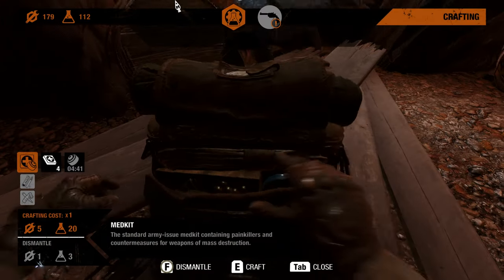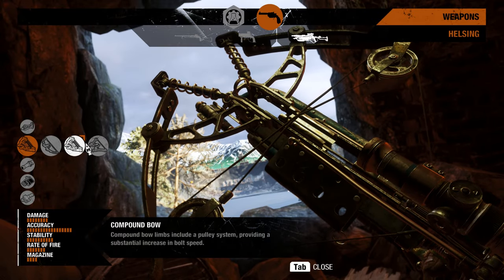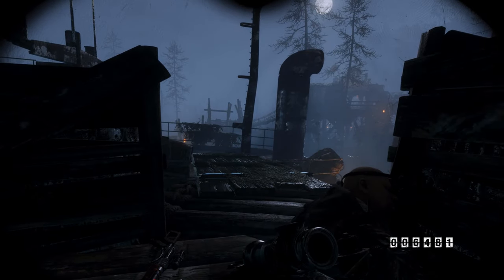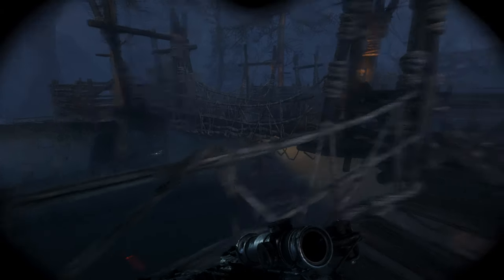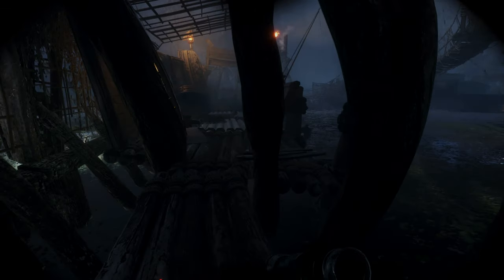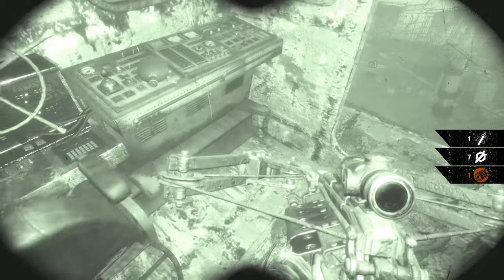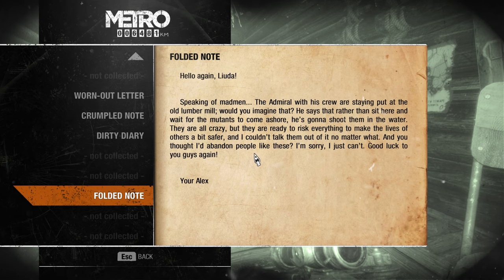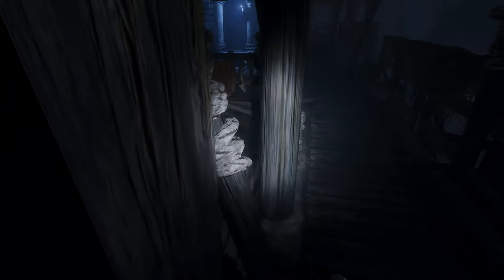Metro Exodus (Ep. 39 – Pirate’s Base)